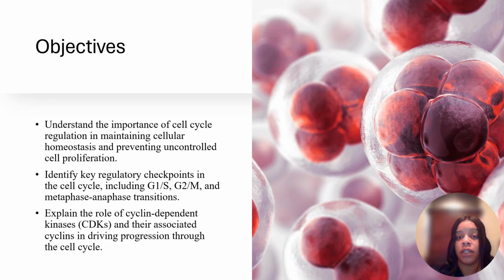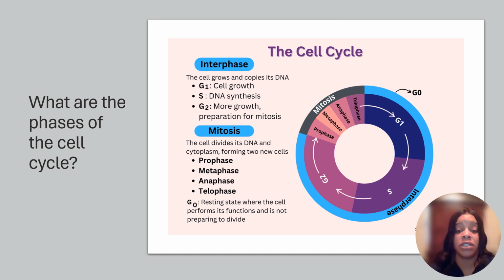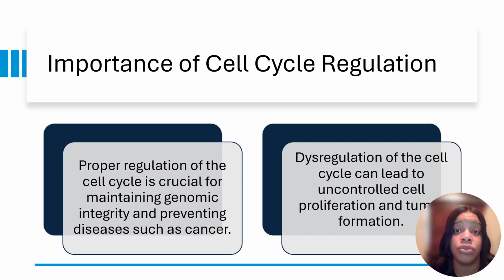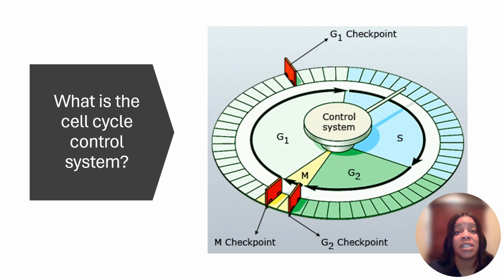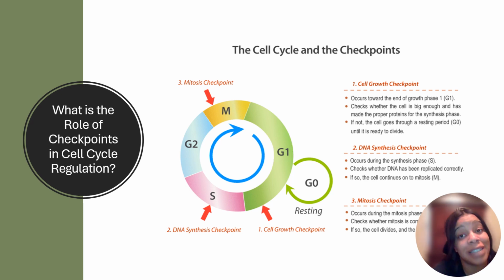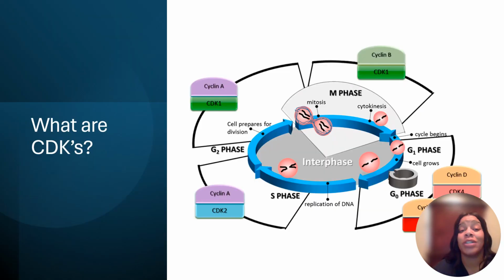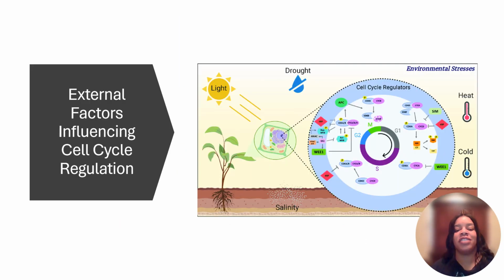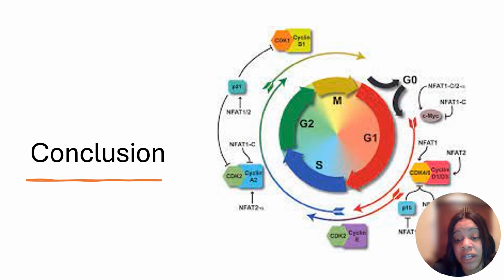Cell Cycle Regulation in the Cell